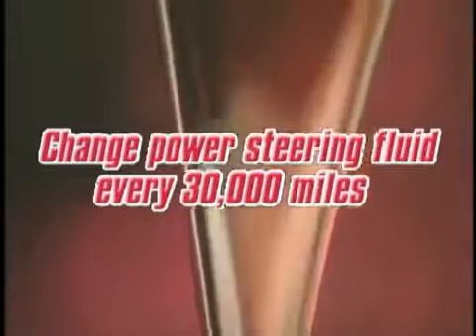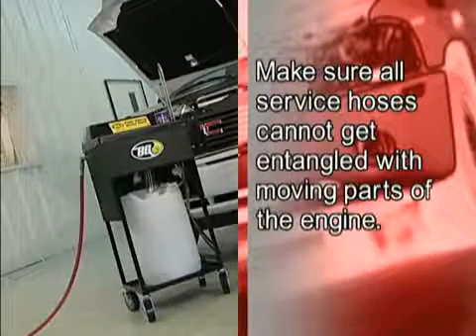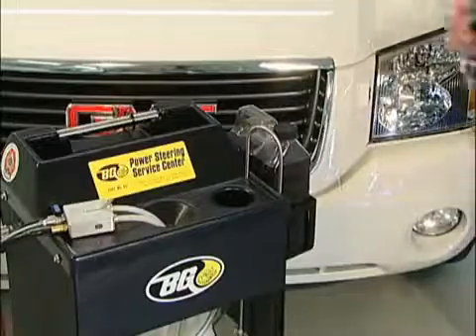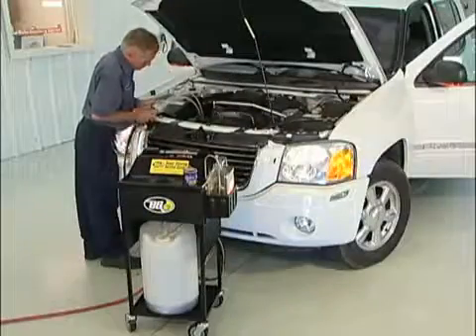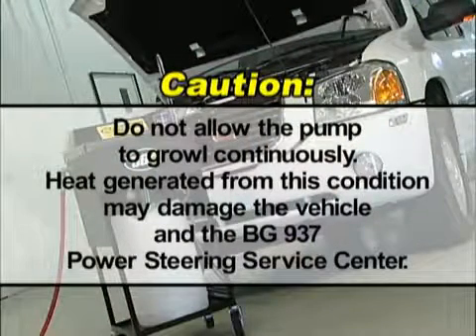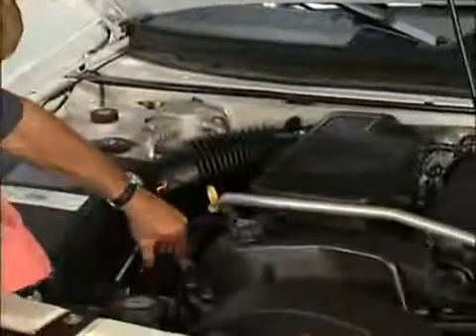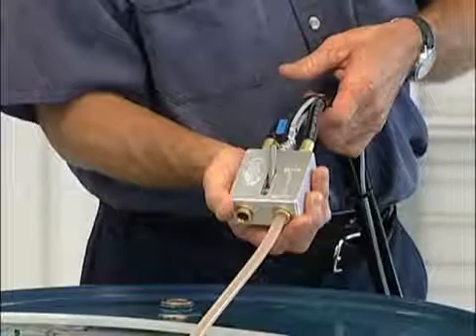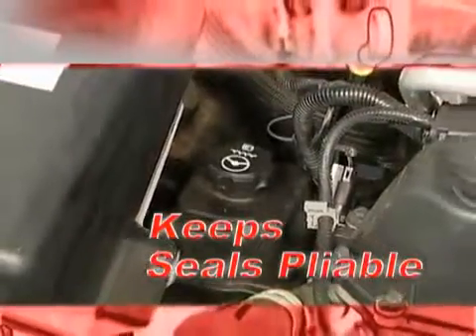BG Power Steering Service Center Training Video